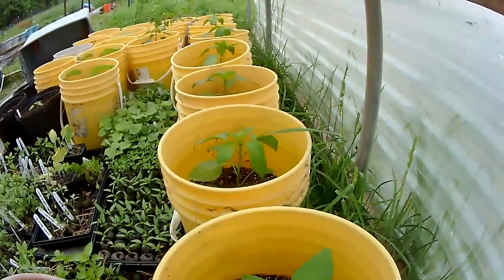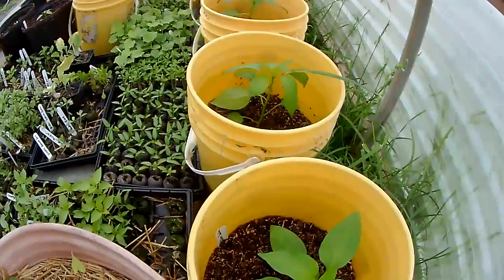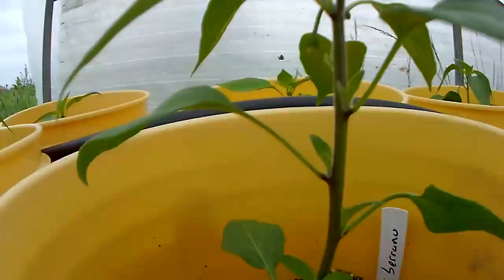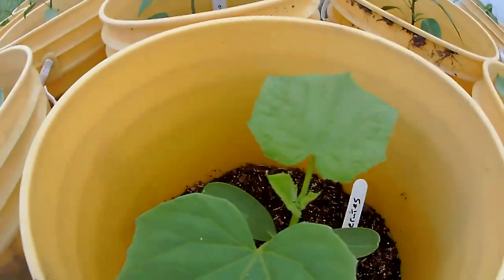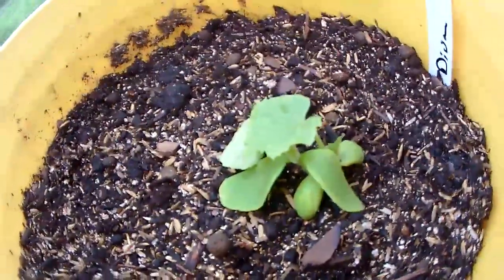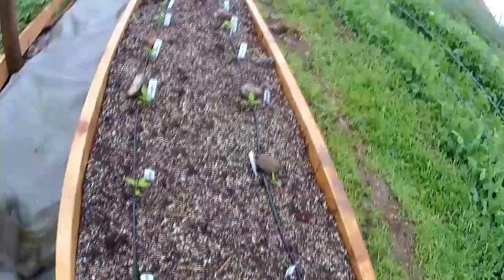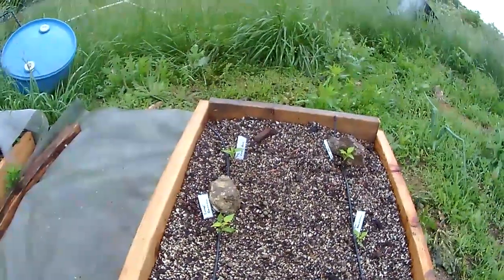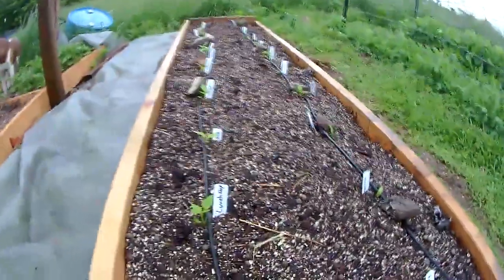Pepper and Cucumber update in buckets and new raised bed using micro drip line.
A week later, peppers are growing well in the buckets.  Cucumbers for the most part are really doing good especially the cool weather variety from Johnnys called Socrates
also from Johnnys.  and setup a new raised bed (one of many more to build) with micro dripper line.    Don't know what the problem is and I'm not the only one having it around here but Anaheim and Habanero seed/plants are just not doing well this year...  the ones in the 3 gallon pots are Cayenne that I started late.  Our last frost date is around early to mid May, so I am never in a hurry to get plants outside.